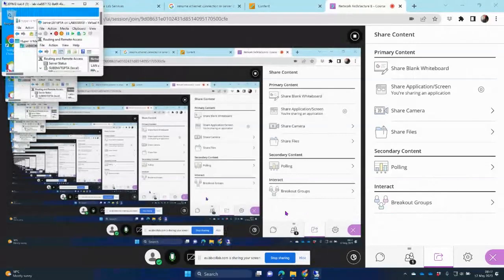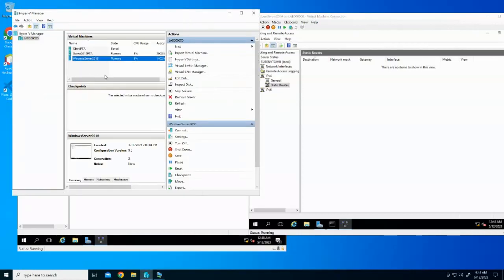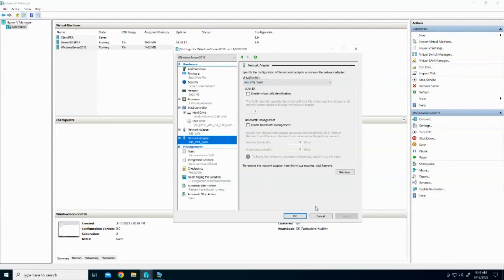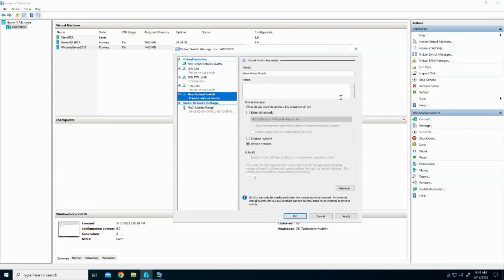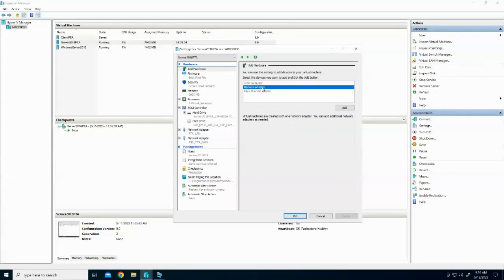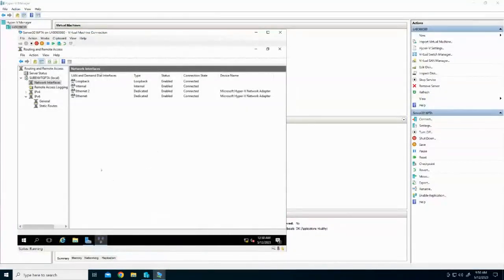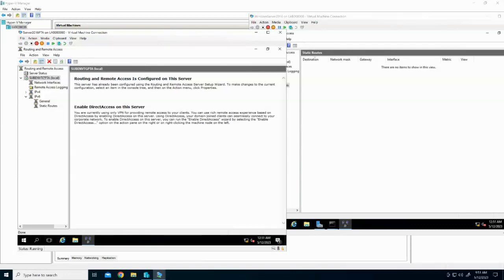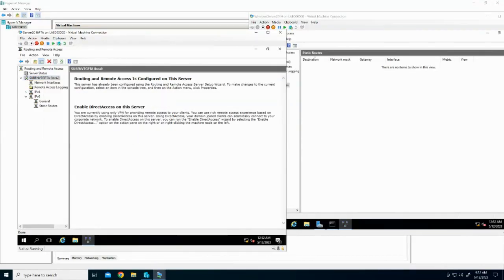NWAR6221 PART 2 Routing